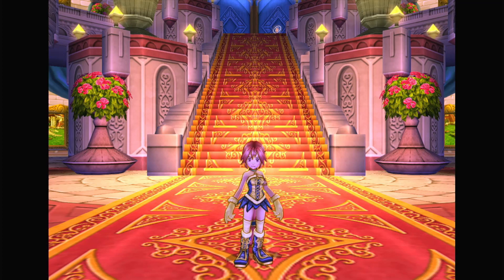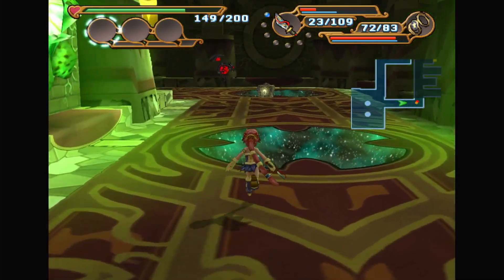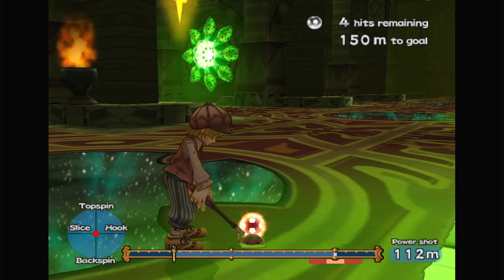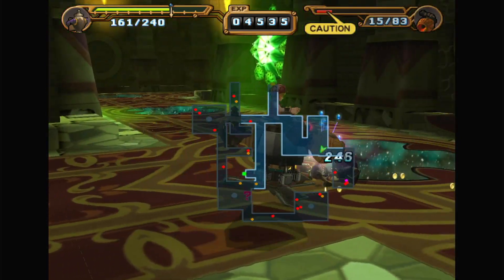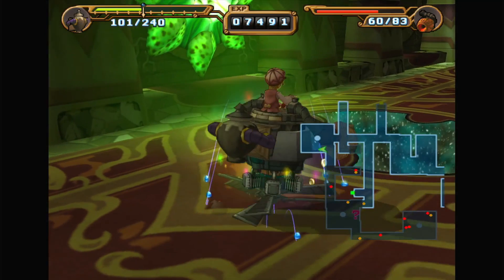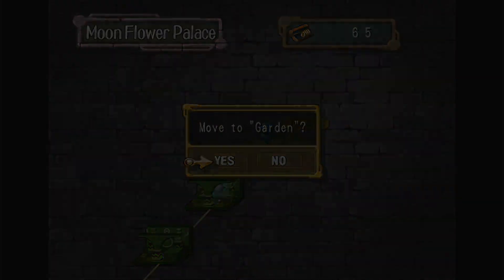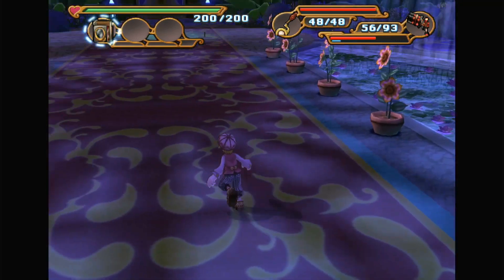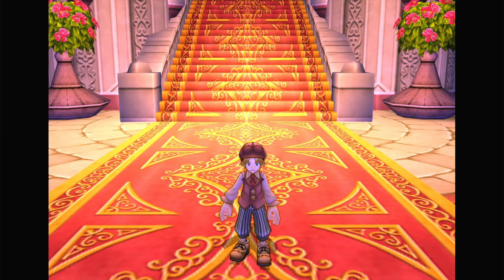A Rabbit in Love - Dark Cloud 2 ( 53 )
I swear to god, if there is ANY R34 of these two together... I will give up on humanity entirely.

I upload and stream story content from Gacha games and JRPG's 2-3 times a week. I like Gacha's, old classics and hidden gems. While I am not a "Hardcore Gamer" like I was back in my younger days, I still like to enjoy casual gaming in my spare time.

Stay Golden!

Add me in-game if you'd like
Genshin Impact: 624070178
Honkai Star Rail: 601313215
Fate/Grand Order: 562,098,507